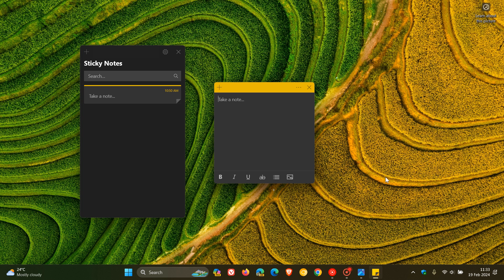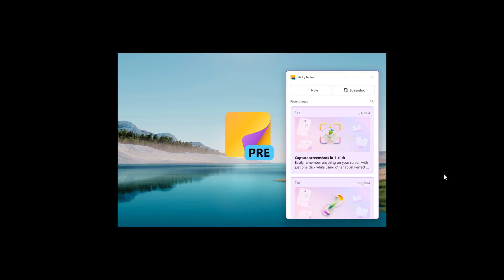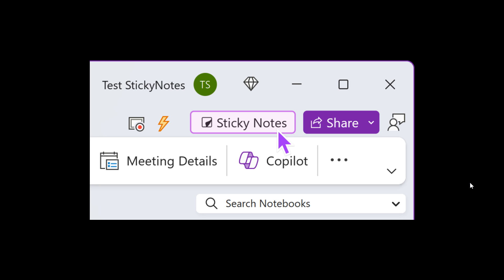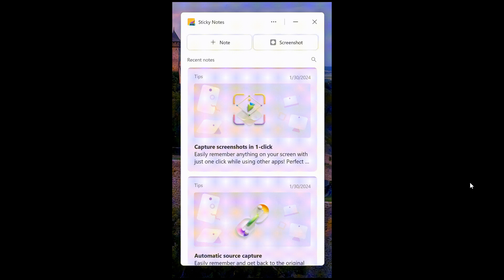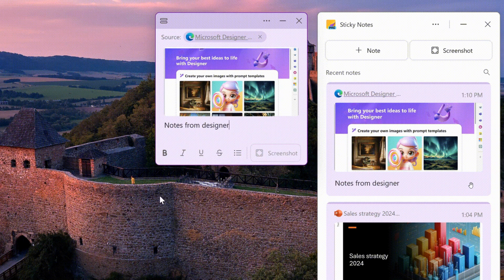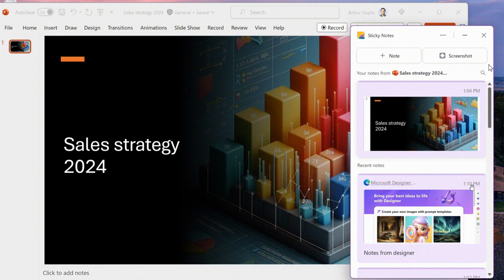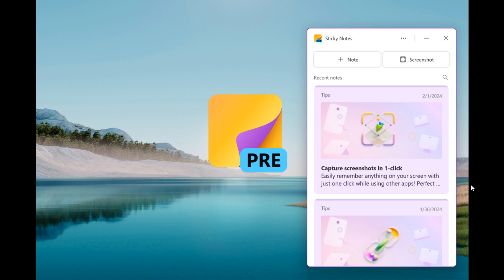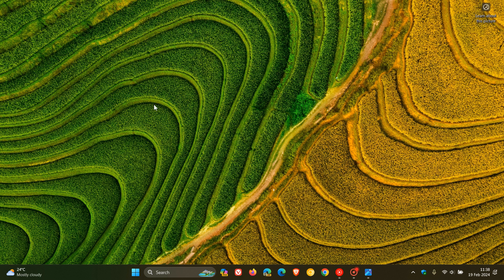Microsoft Confirms and Announces it's "BIG" update for Sticky Notes, with OneNote Integration